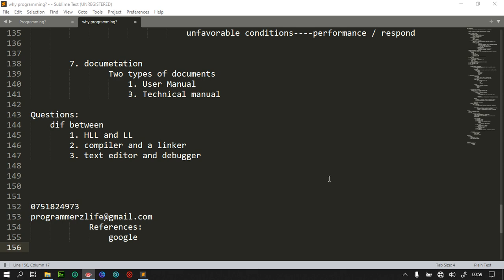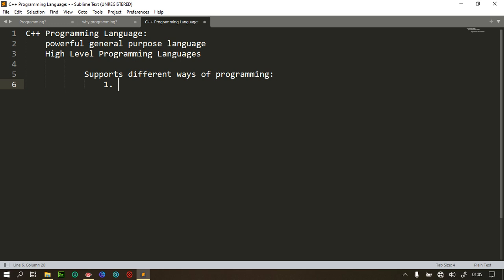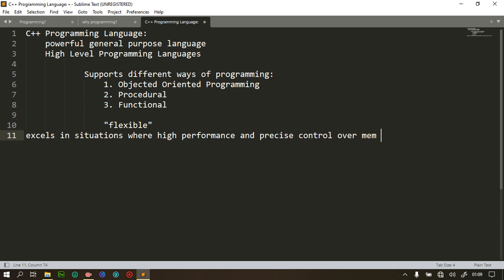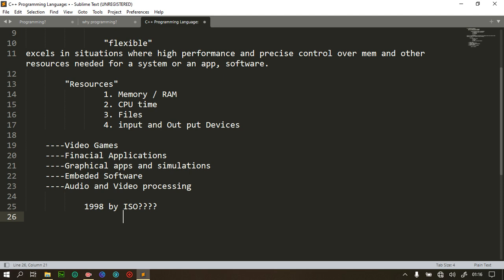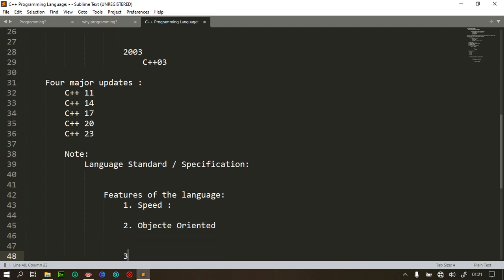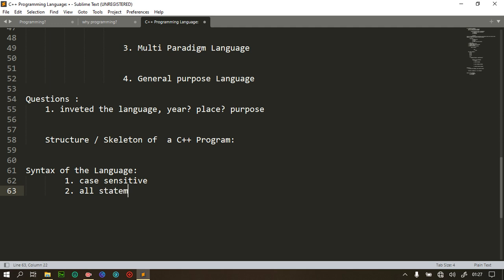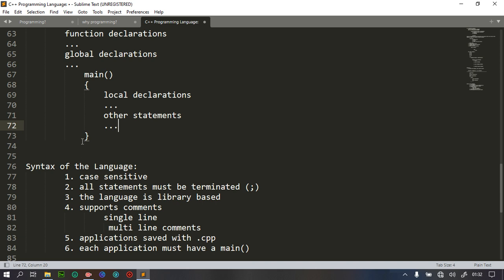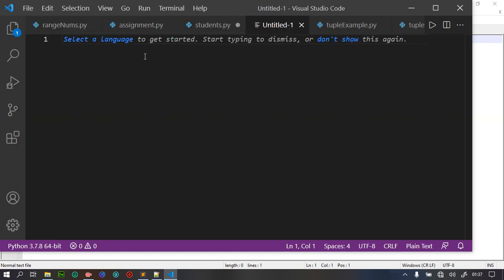Episode 4: Writing Programs Using C++- (COVID 19 LockDown Version)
-Features of the Language.
-Versions of the Language.
-Syntax of the Languages.
-Uses of the Language.
-Tools to be used in C++ programming.